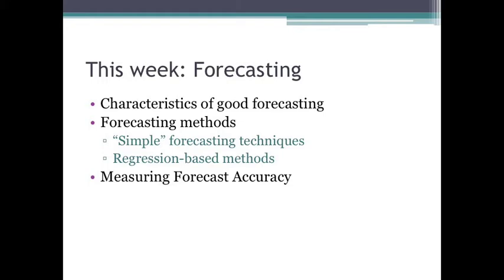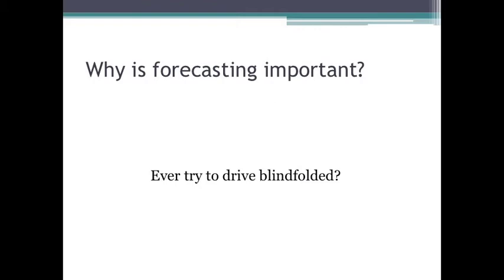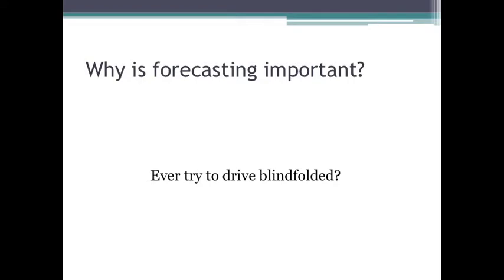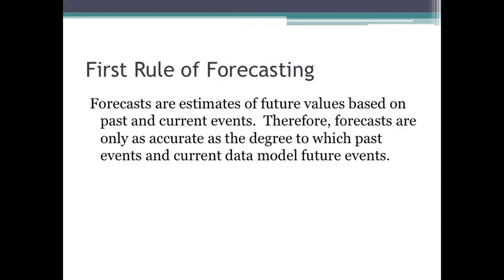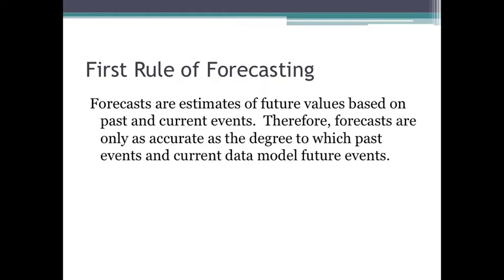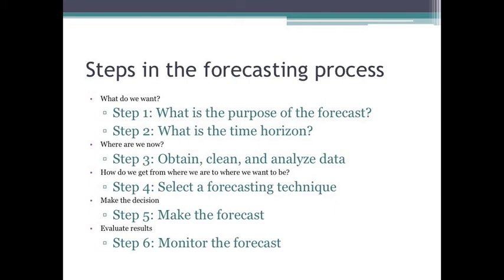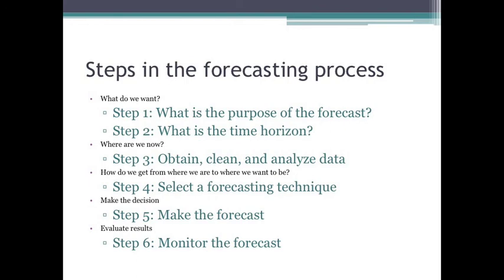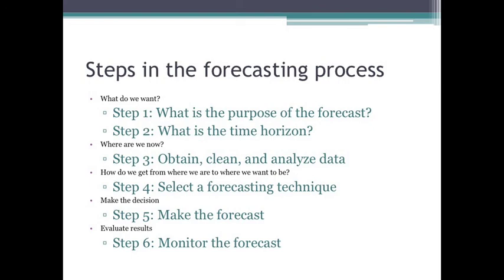new Forecasting part 1a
Forecasting, part 1a